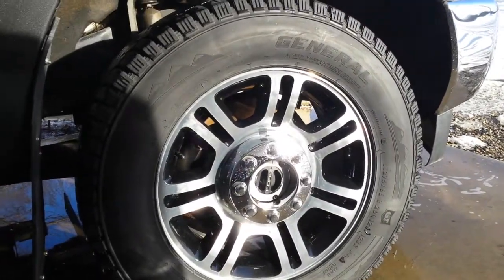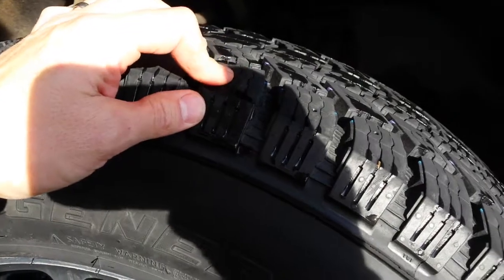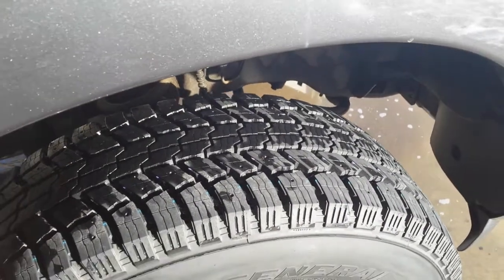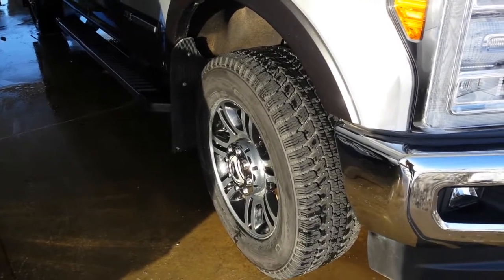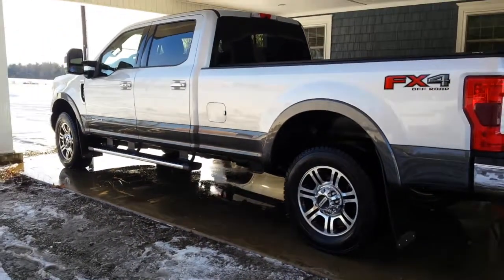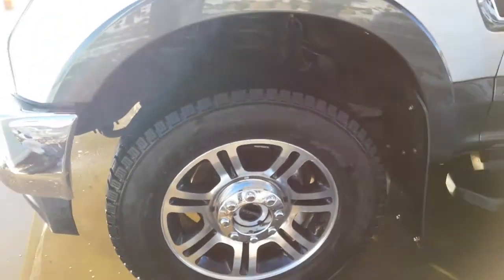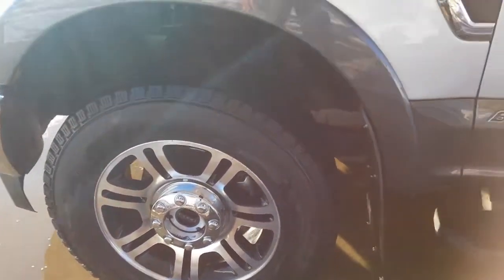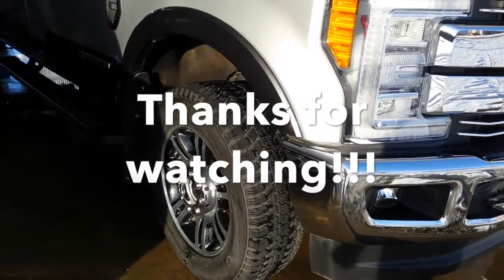General Grabber Arctic LT Tire Review - They're Great!!!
A hard to find review of the LT version of this winter tire.  Installed on a diesel F350.  Tires have met expectations.  I did not stud them.  Much more capable than stock Michelin 20" tires.